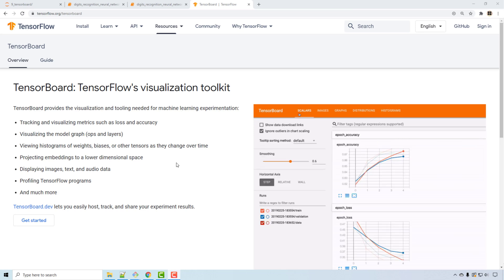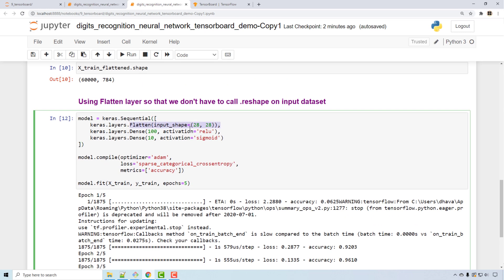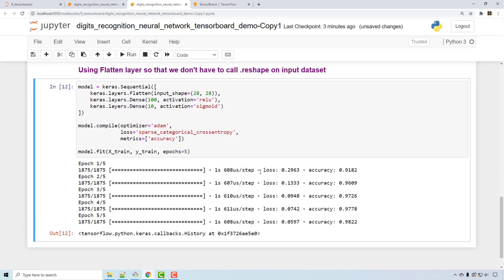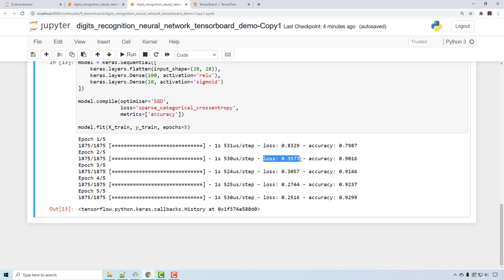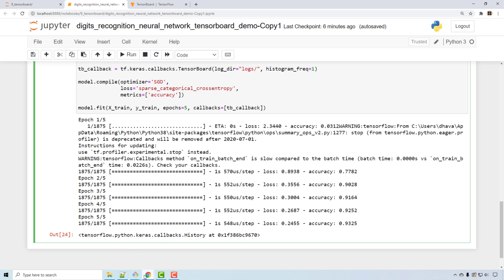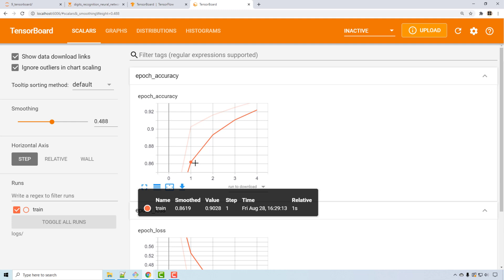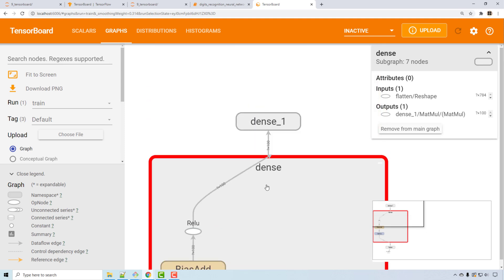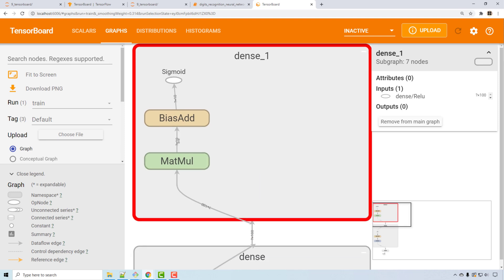Tensorboard Introduction | Deep Learning Tutorial 16 (Tensorflow2.0, Keras & Python)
Often it becomes necessary to see what's going on inside your neural network. Tensorboard is a tool that comes with tensorflow and it allows you to visualize neural network as well as how it trains itself. This tool is very helpful in debugging issues too. We will use the notebook that we created in previous videos for recognizing handwritten digits and visualize accuracy,loss with every epoch using tensorboard. We will also look at the visual graphs of neural network along with some internal computations.